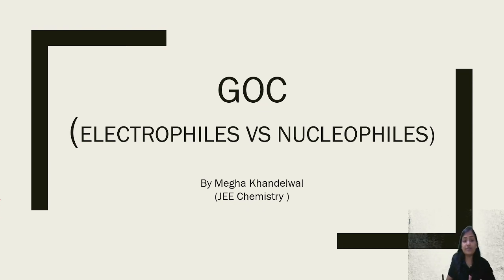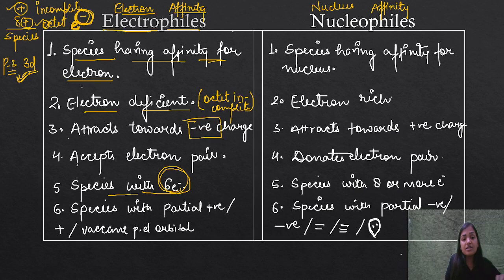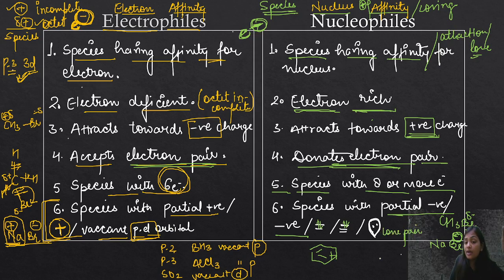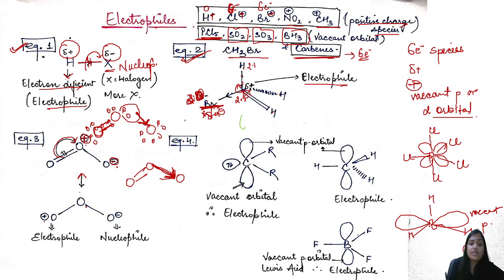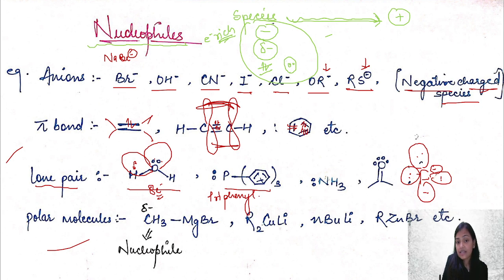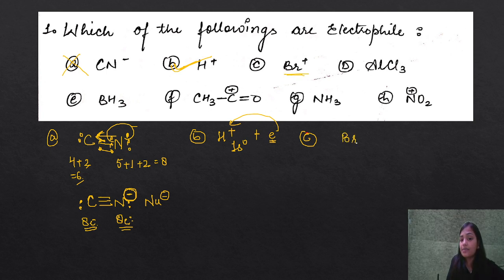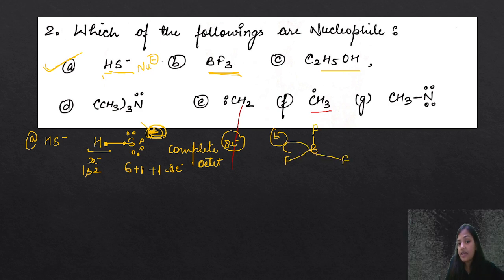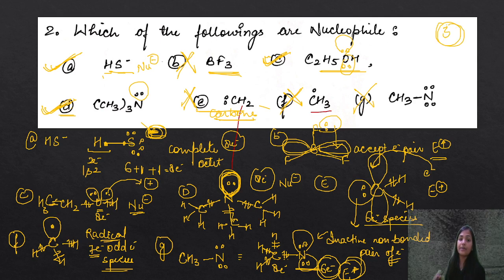GOC | Electrophiles vs Nucleophiles | JEE Chemistry | Megha Khandelwal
Learn General Organic Chemistry with Megha Khandelwal mam!! Learn about electrophiles & nucleophiles in GOC & enhance your JEE Chemistry prep!!